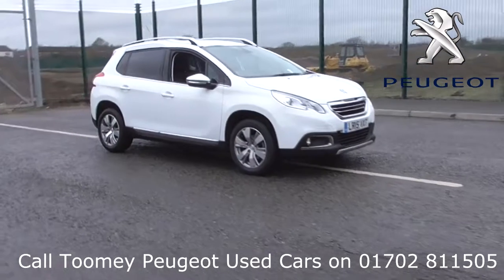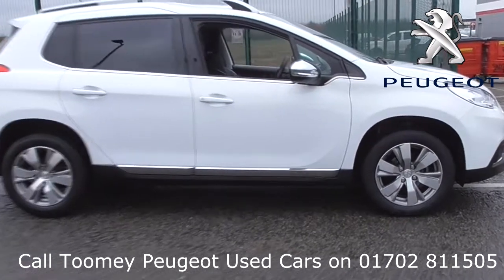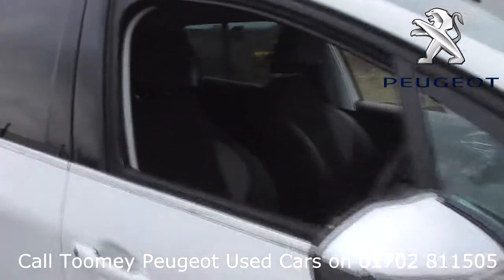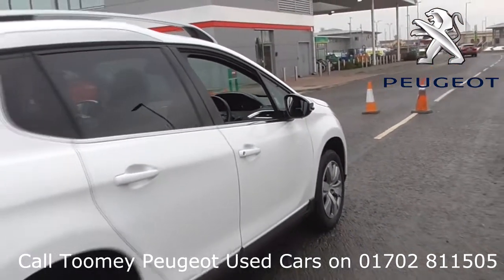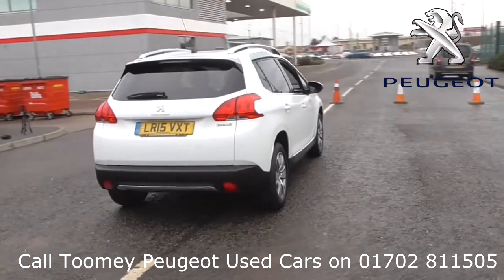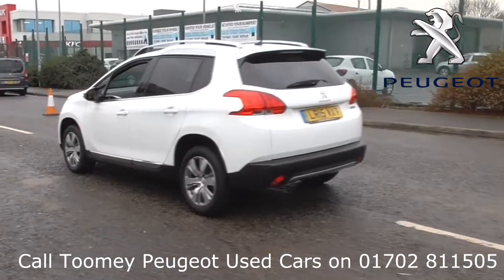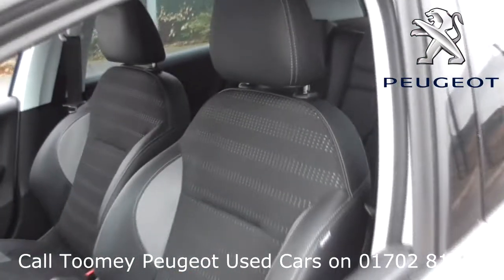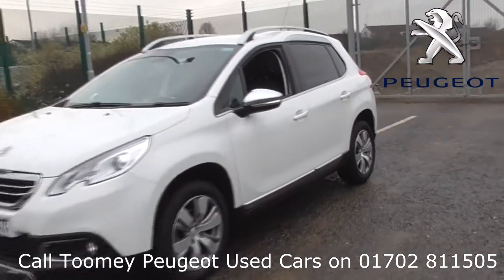LR15VXT PEUGEOT 2008 ALLURE Used Peugeot 2008 TOOMEY MOTOR GROUP